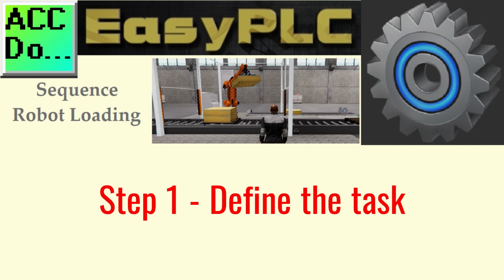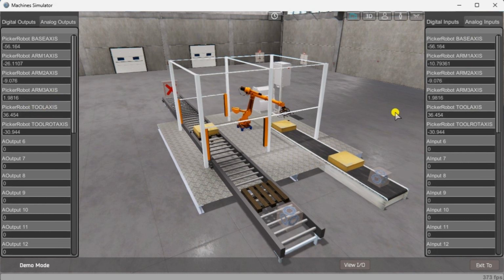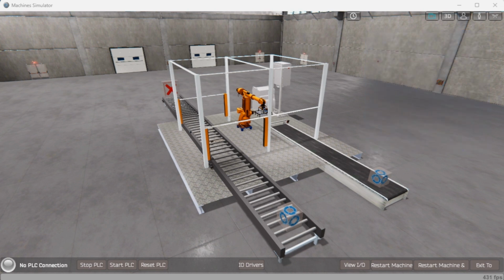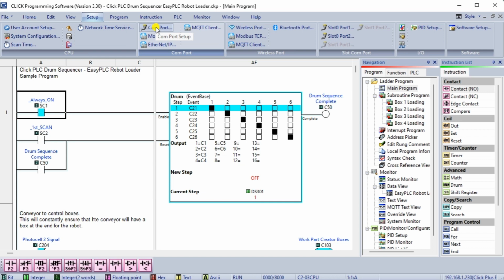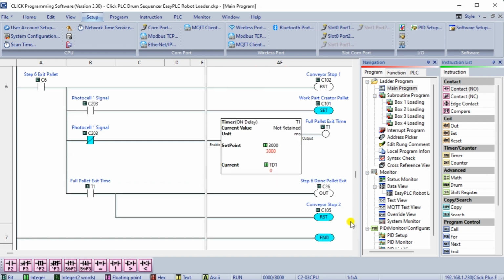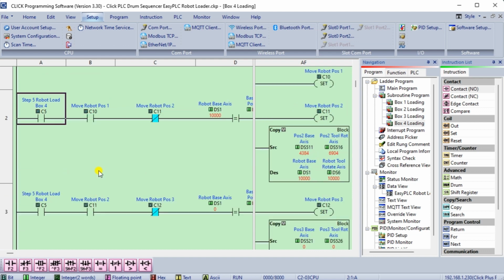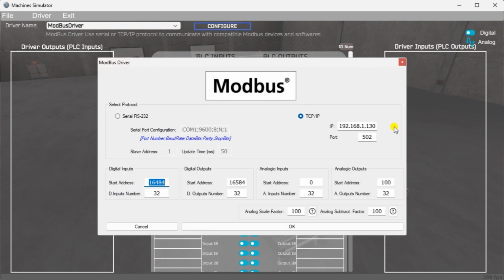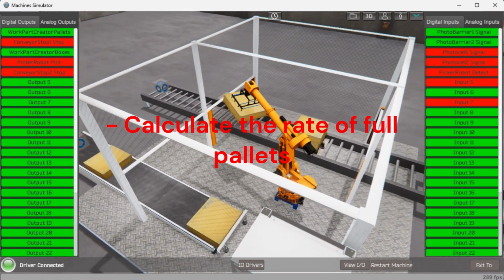PLC Program Sequence for Efficient Robot Loading Operations!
Integrating automation and robotics has revolutionized modern industrial processes, particularly material handling. The EasyPLC Machine Simulator Robot Loader, which loads boxes onto skids in manufacturing facilities, can be used to help learn PLC programming.
This 3D simulation robot loader communicates with a Click PLC through Modbus TCP (Ethernet) communication, enabling seamless coordination and control. The Click PLC utilizes a Drum instruction to execute sequence control, ensuring optimal performance and precision.
To ensure a successful implementation of the EasyPLC Robot Loader, we will follow the five essential steps for PLC program development. This comprehensive approach will guide you in creating a seamless operation that maximizes efficiency and productivity.
So, let's dive in and explore the exciting possibilities of how to program the EasyPLC Robot Loader!

00:00 PLC Program Sequence for Efficient Robot Loading Operations
01:24 Define the task: (Step 1 – Click PLC Sequence Robot Loading)
03:37 Define the Inputs and Outputs: (Step 2 – Click PLC Sequence Robot Loading)
06:18 Develop a sequence of operations: (Step 3 – Click PLC Sequence Robot Loading)
09:38 Develop the Click PLUS PLC program: (Step 4 – Click PLC Sequence Robot Loading)
17:42 Test the program: (Step 5 – Click PLC Sequence Robot Loading)

Some previous posts include the following:
EasyPLC Installing the Software
Streamline Your Operations: Optimizing Batch Processing with PLC Systems
PLC Multi Conveyor Feed Control Demystified!

This PLC learning package includes the following:
Easy PLC - PLC Simulation will allow Ladder, Grafcet, Logic Blocks, or Script programming.

Here is a list of YouTube Shorts about the EasyPLC Software Suite, including the Machine Simulator.